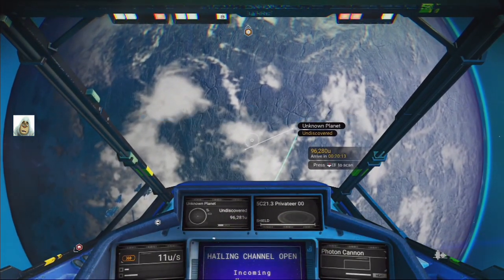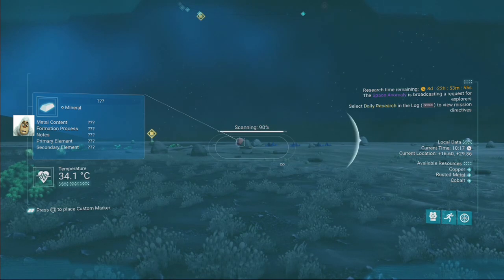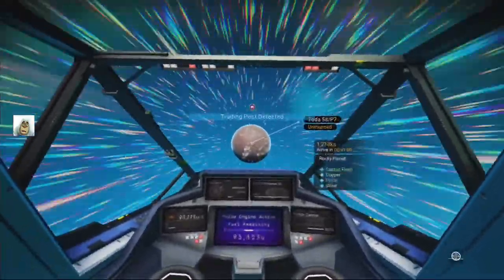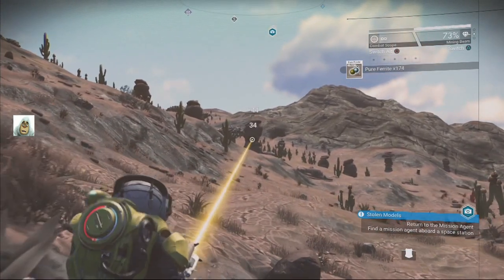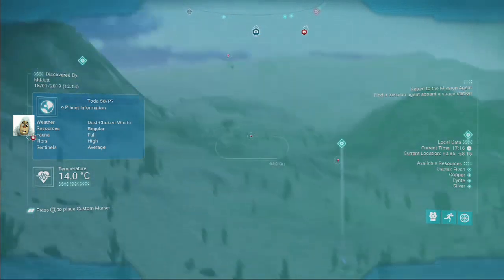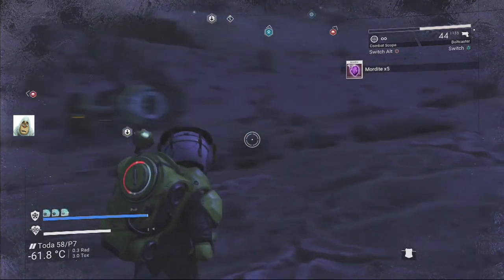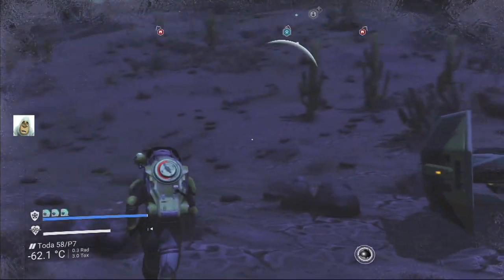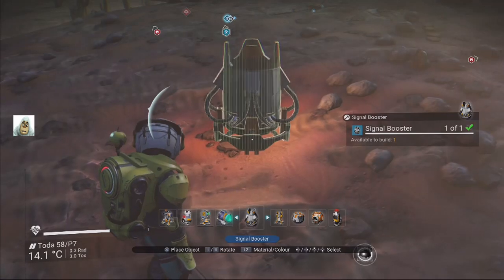No Man's Sky #46 Resource Planet, But It Bites (Jan 2019) PS4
Foundation , Path Finder , Atlas Rises , Next , The Abyss , Visions , Make Money , Salvageable scrap , ancient bones , corrupt sentinels , Freighter , Frigate , obsolete tech